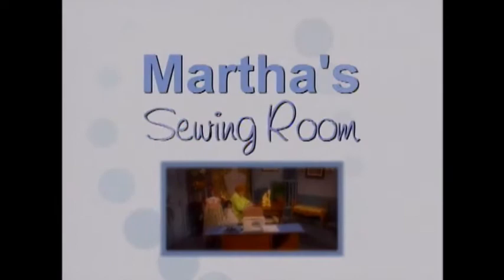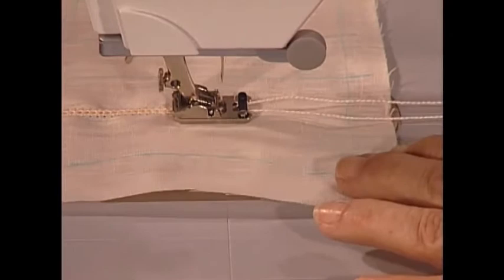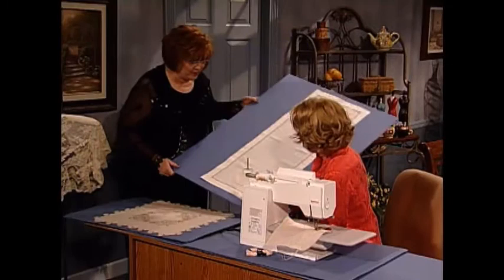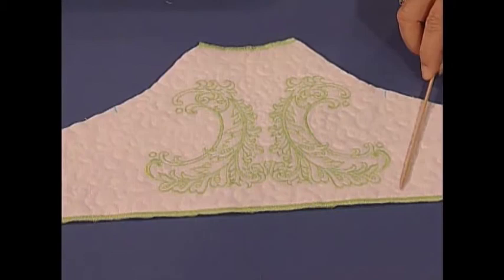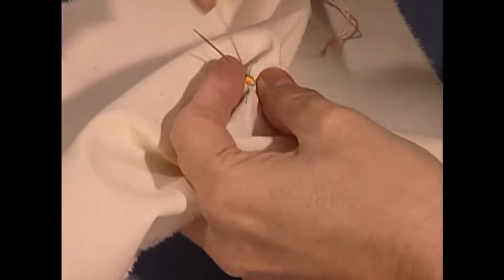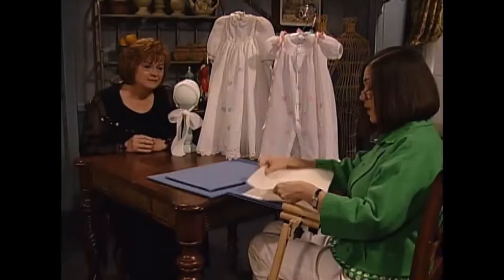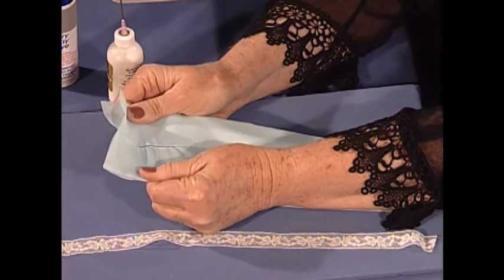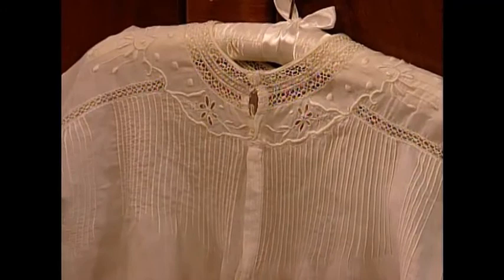Martha's Sewing Room: Wing Needle Techniques (3003)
Corded wing needle embellishment; Sew Quick, Sew Easy linen hanger cover; hand embroidered loop bullion flowers on a baby daygown and christening gown; cathedral window band on a doll dress. Guests: Nina McVeigh, Wendy Schoen. Episode Number: 3003

Time stamps:
00:00 - Intro
01:10 - Technique
06:58 - Sewing Inspiration
09:13 - Sew Quick Sew Easy
12:13 - Hand Embroidery
18:10 - Doll Dressing
23:38 - The Vintage Collection